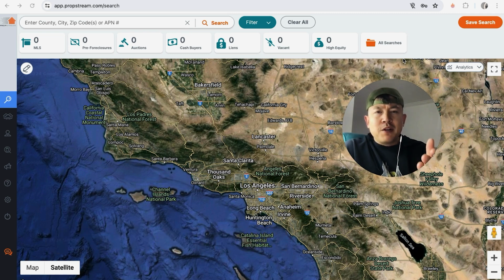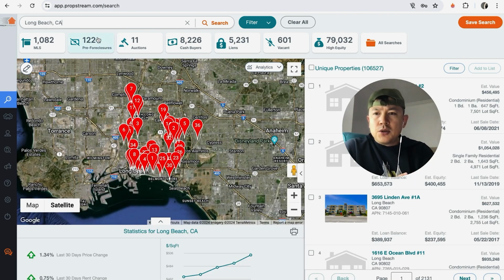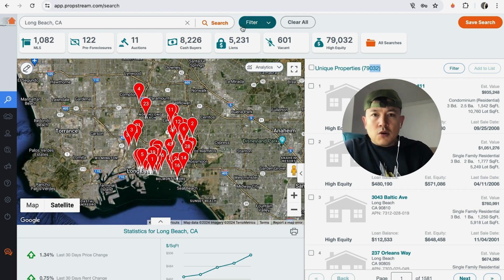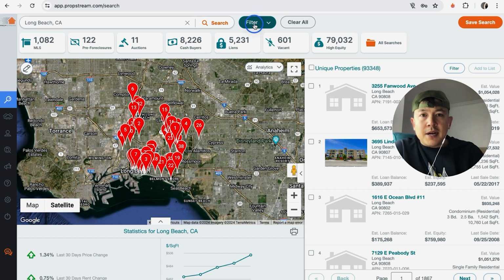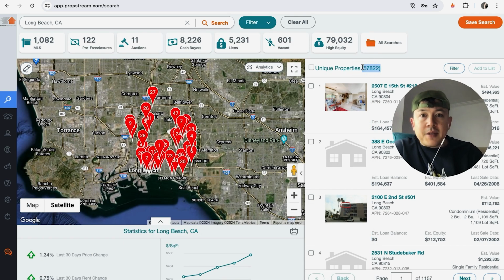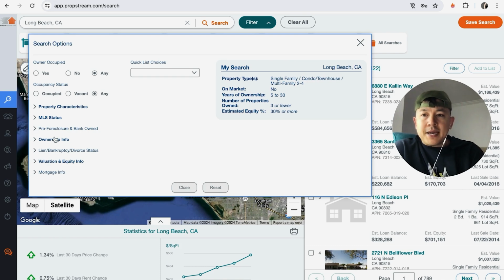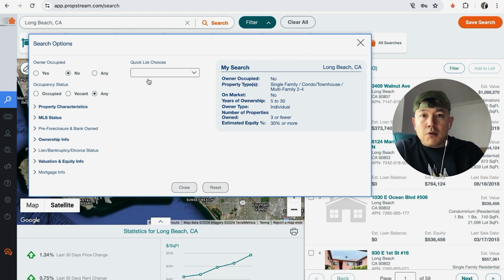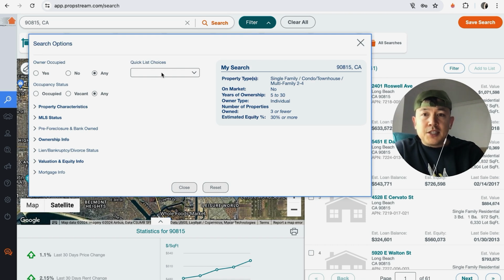✅ How I Find High Equity Lists On PropStream 🔴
PropStream Has The Tools You Need To Grow Your Real Estate Business
PropStream Features
Comprehensive property data for every step of your real estate investment strategy. PropStream is the all-in-one solution to manage your growing business. Don’t settle for having to use multiple systems or having inaccurate data.